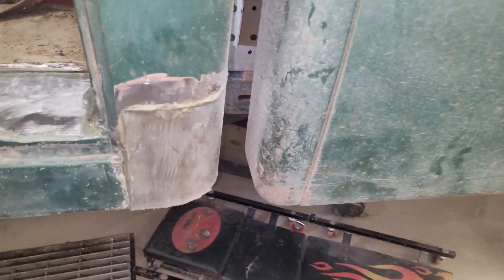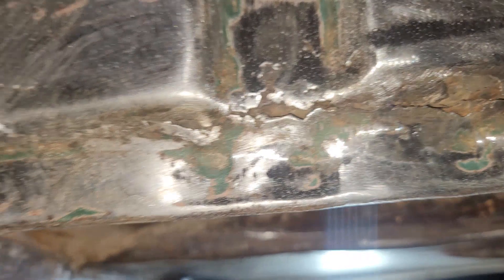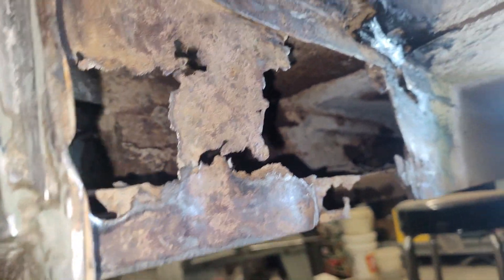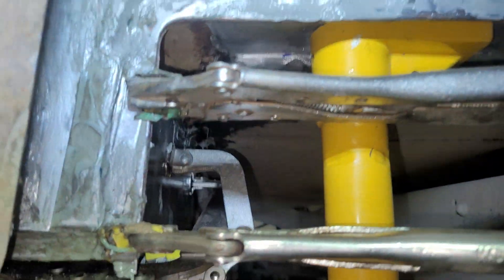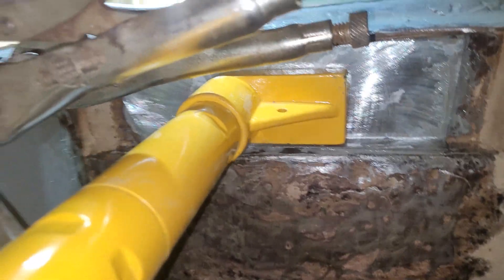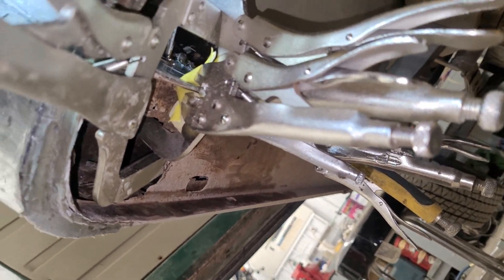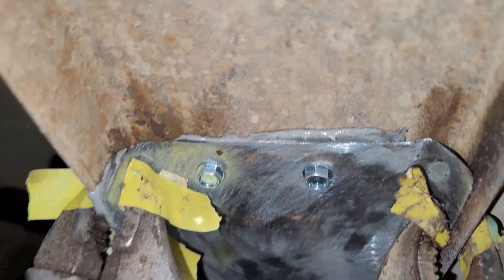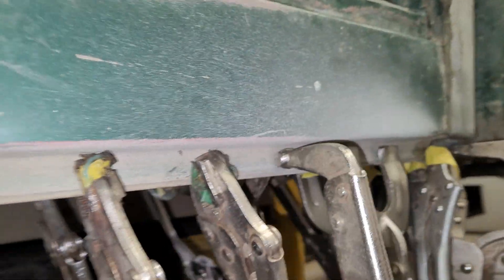Fixing Rust with Glue Fusor 108B Part 1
Part 1 Glue to fix rust.